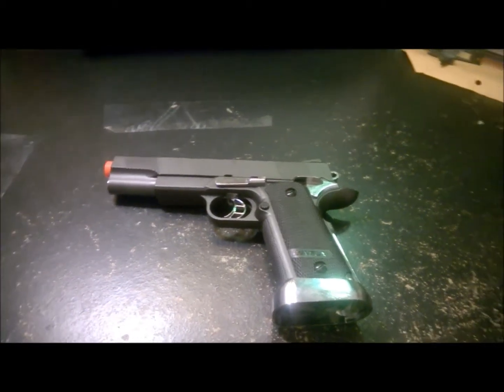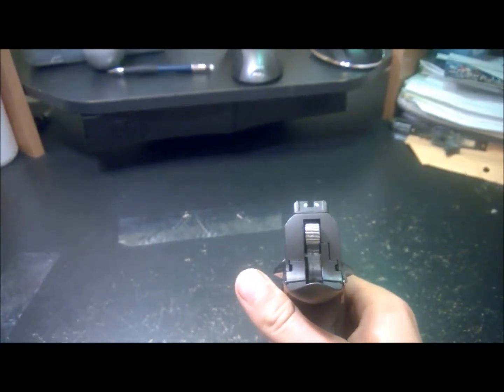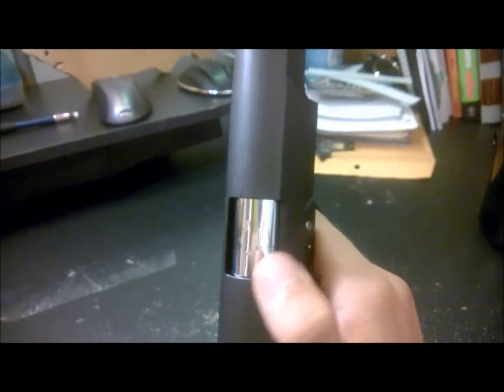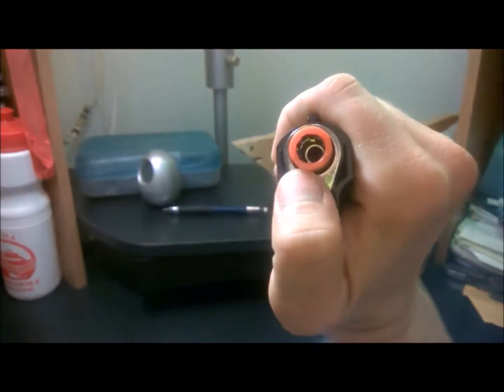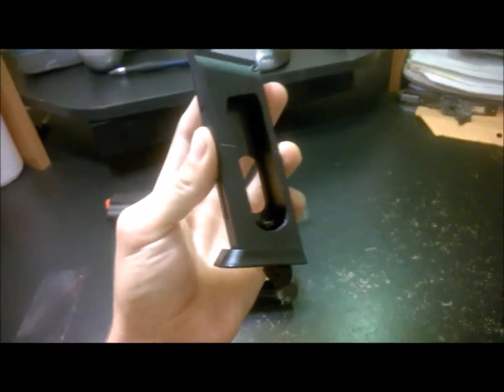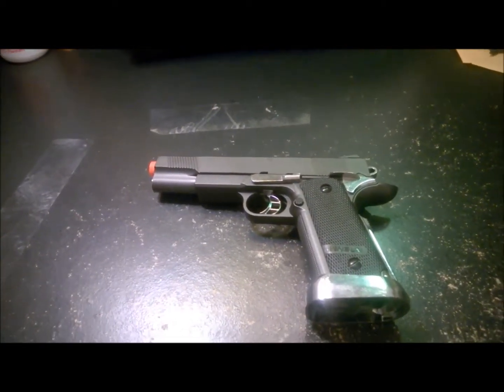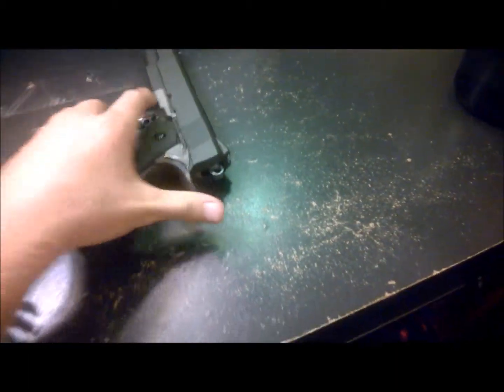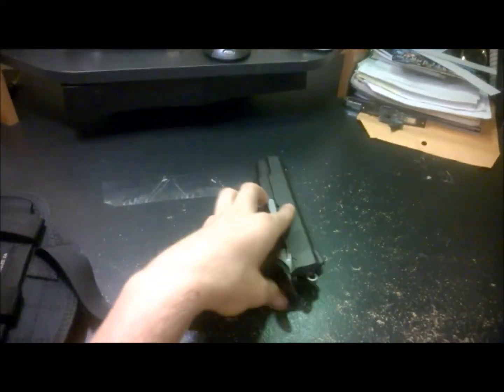Wingun 1911 (NBB) Airsoft Review - Budget Airsoft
Prussian Shepherds Review...

Great pistol to start out with.
500 fps
Great for Budgets

Operation:  CO2 Non-Blowback
Power:  480-520 FPS with 0.20g BBs
Safety:  Functional
Magazine:  15rd magazine capacity
Length:  9.25" in.
Weight:  1.35 lbs.
BB Type:  0.20g or heavier seamless 6mm BBs